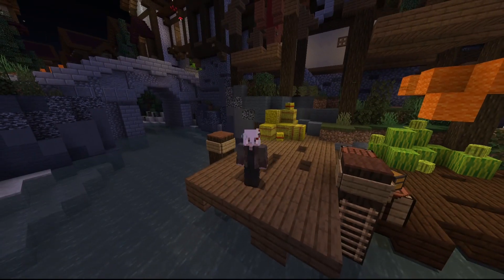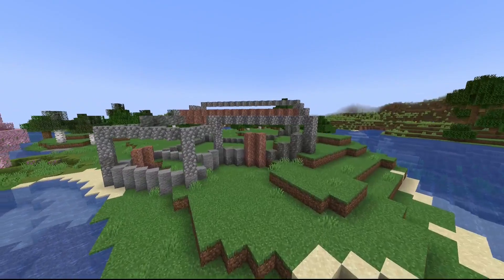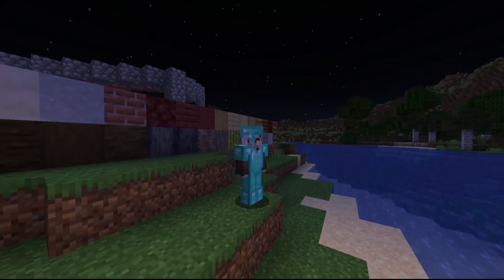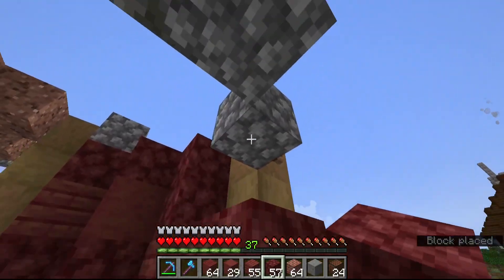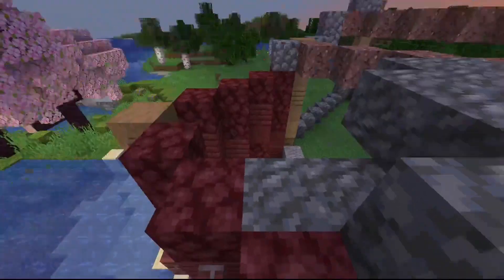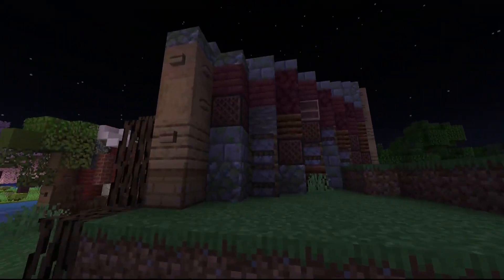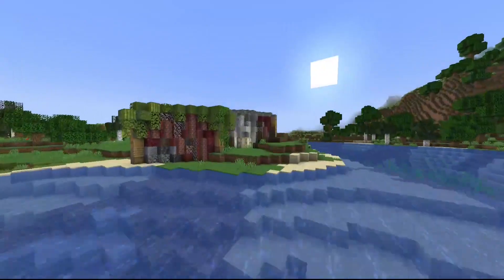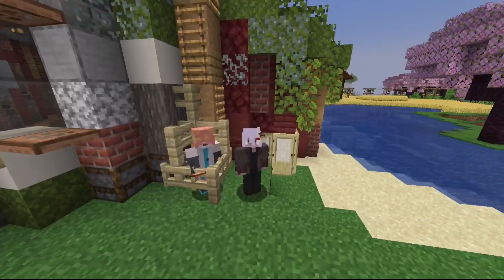Building Jason Voorhees' Shack from Friday the 13th in Minecraft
Fun Fact: I accidentally put Friday the 14th in my script and had to redo my take like 12 times rip bozo (me)

･ᴗ･

if you're reading this far then I appreciate ya ! !

ps love ya nerds ! !